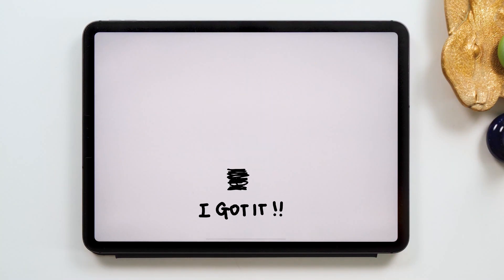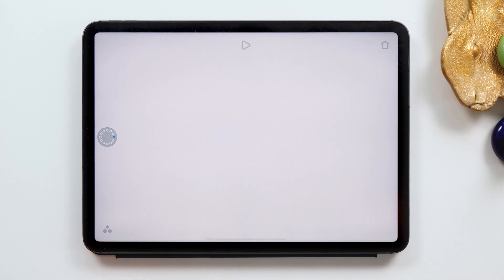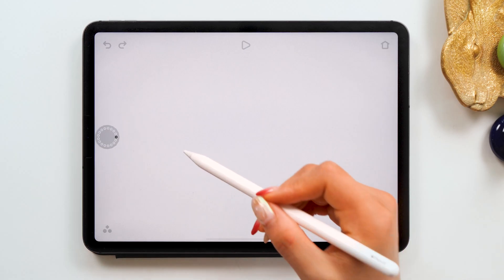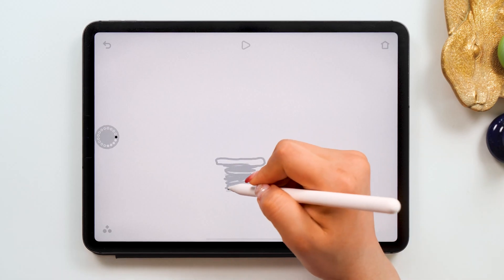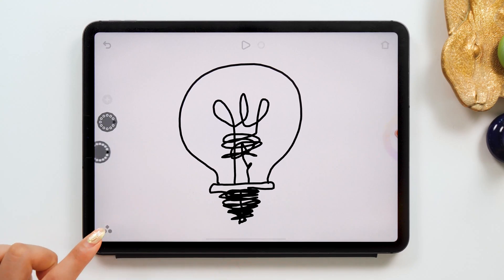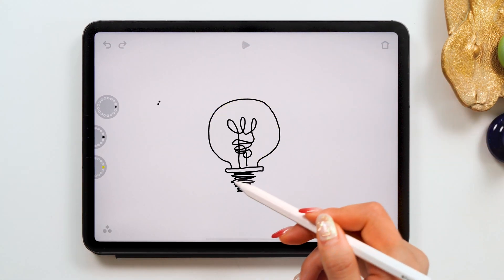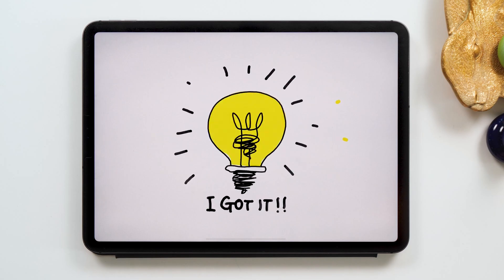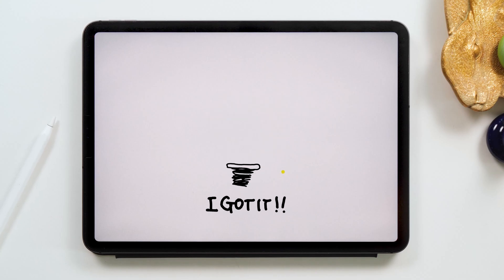How to Create Animations EASILY on Your iPad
▼My tools:
・iPad Pro 2018 / 11inch 1TB celler model
・Apple Pencil

+software:
Adobe Premiere Pro/
Adobe Audition /
Adobe After Effects /
Adobe Photoshop /
Adobe XD /

+Recording equipment
▼Camera-Panasonic GH5